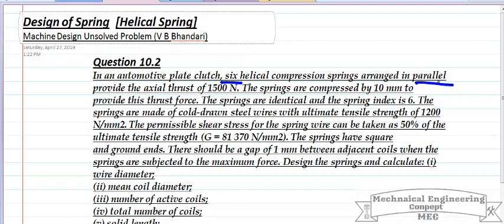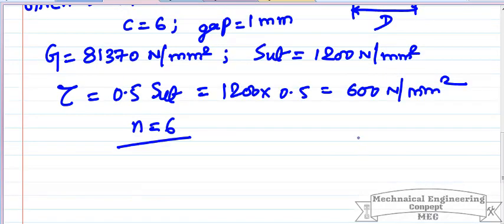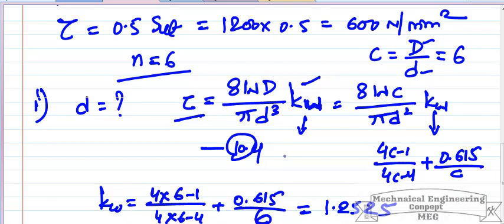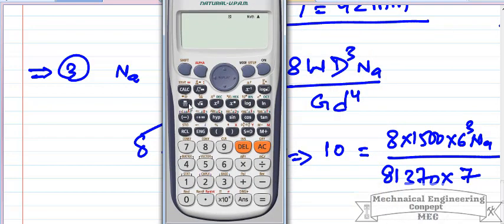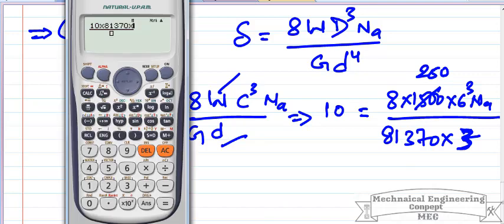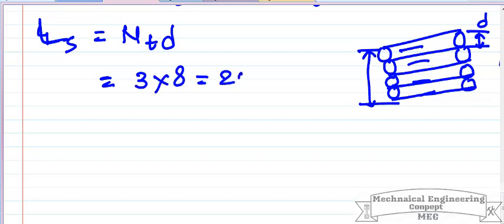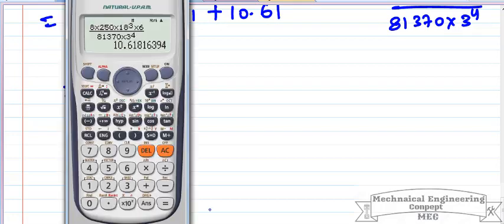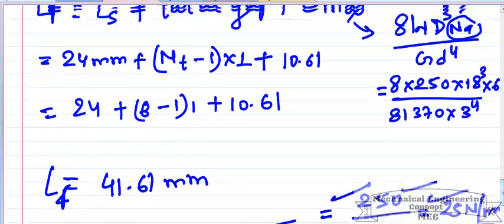Machine Design- Design of Spring Question 10.2 Unsolved Problem V B Bhandari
Machine Design by V B Bhandari (chapter Design of Spring) Unsolved Problem Detail Solution with formula using Design Data Book By V B Bhandari